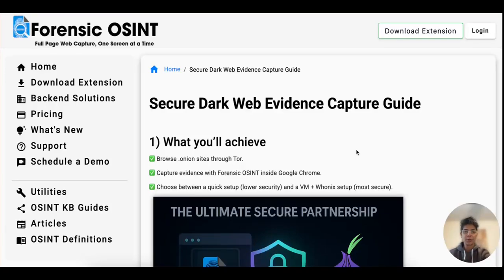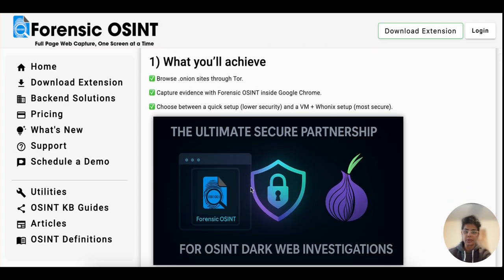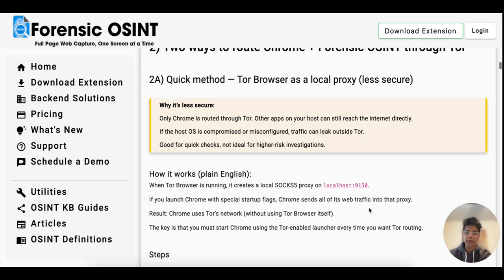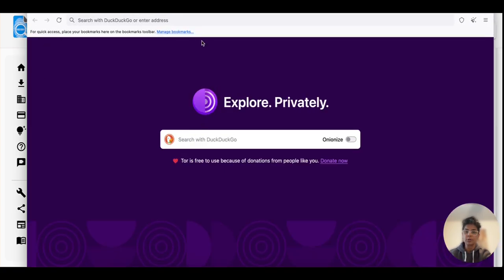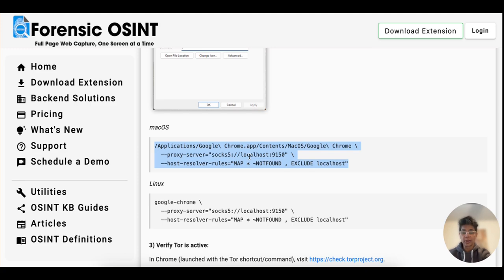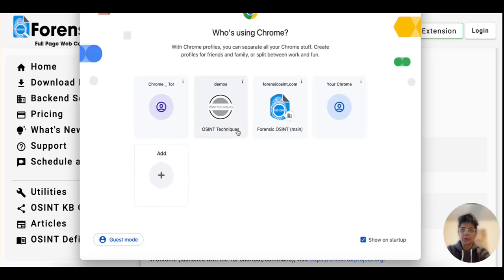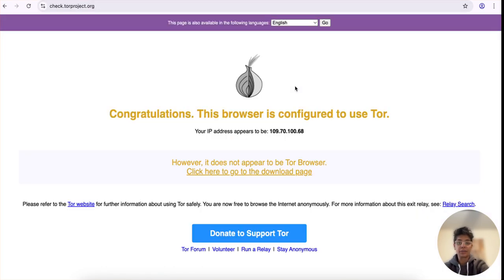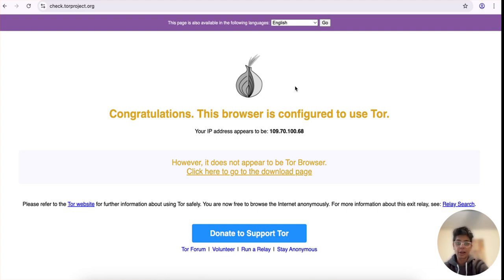Tor + Forensic OSINT: Quick Setup — Route Chrome Through Tor (Windows/macOS/Linux)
Forensic OSINT + Tor — Quick Setup (2A: Tor Browser as local proxy)
Learn how to quickly route Google Chrome through the Tor network so you can capture .onion evidence with the Forensic OSINT Chrome extension. This video walks through the entire 2A quick setup: install Tor Browser, create a Tor-enabled Chrome launcher (Windows/macOS/Linux), and verify your session.

*SPECIAL NOTE:*
The quick proxy method shown in this video is helpful for fast checks and learning, but it is NOT the most secure approach for investigative or evidentiary work.

It routes only Chrome through Tor and can leave other leak paths open if the host or browser is compromised.

For real investigations, we strongly recommend the Whonix Gateway + isolated Investigation VM workflow (full instructions, screenshots, and security notes are in the guide)

Please follow the guide for step-by-step secure setup and evidence-handling best practices.

Forensic OSINT has a **Free Community Edition** that anyone can use to capture and preserve online content. Start with the free edition and upgrade anytime if you need advanced features.

QUICK COMMANDS (copy for each platform)

macOS (run in Terminal):
/Applications/Google\ Chrome.app/Contents/MacOS/Google\ Chrome \
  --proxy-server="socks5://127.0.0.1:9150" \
  --host-resolver-rules="MAP * ~NOTFOUND, EXCLUDE localhost"

Linux (run in Terminal):
google-chrome \
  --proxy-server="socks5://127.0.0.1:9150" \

Windows (create shortcut Target field):
"C:\Program Files\Google\Chrome\Application\chrome.exe" --user-data-dir="C:\TorChromeProfile" --proxy-server="socks5://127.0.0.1:9150" --host-resolver-rules="MAP * ~NOTFOUND, EXCLUDE localhost" --proxy-bypass-list="localhost;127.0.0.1"

IMPORTANT: Start Tor Browser and leave it running before launching Chrome with these flags. If Chrome is already running, new windows will attach to the first process and may inherit (or not inherit) the proxy settings — see video for isolation guidance.

LEGAL + SAFETY
This tutorial is intended for lawful investigative and research work. Do not use Tor or these techniques to engage in illegal activity. Follow all applicable laws, organizational policies, and ethical practices.

Got questions or want a detailed VM walkthrough (Whonix + Trace Labs VM)? Drop a comment.